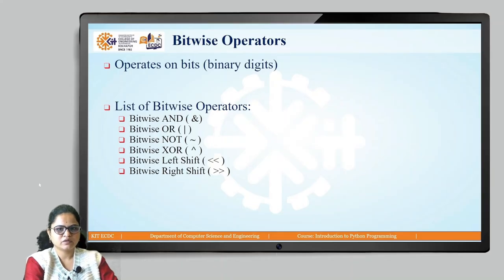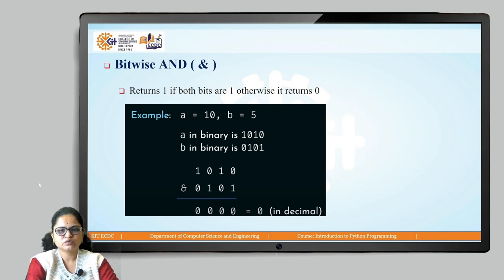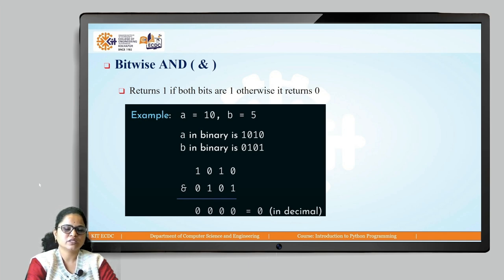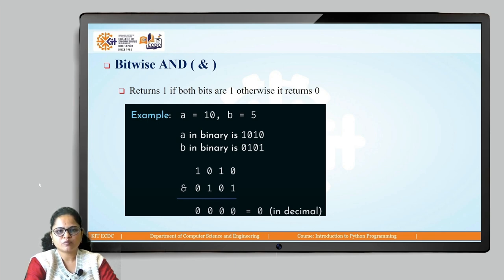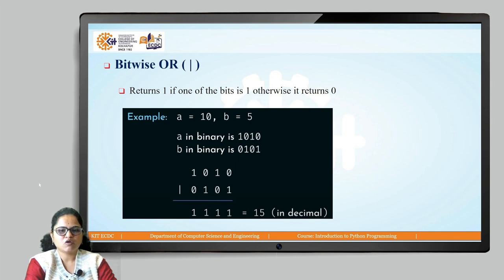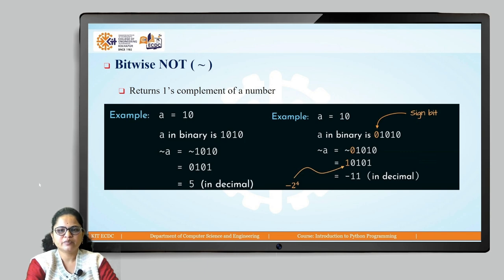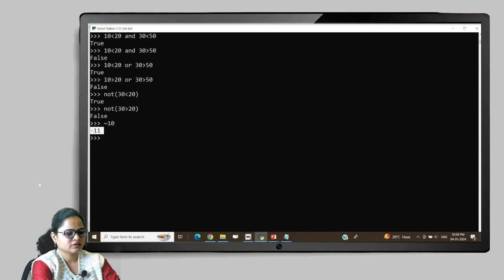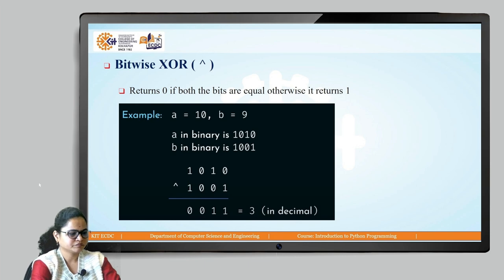Python operators 4